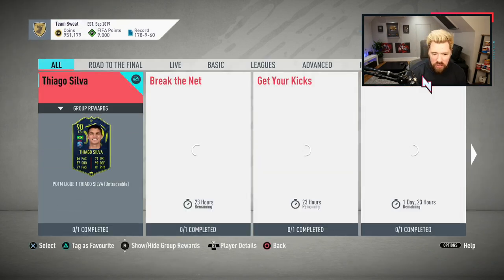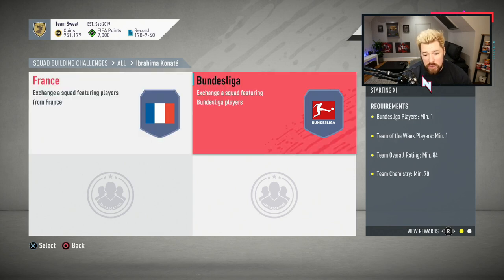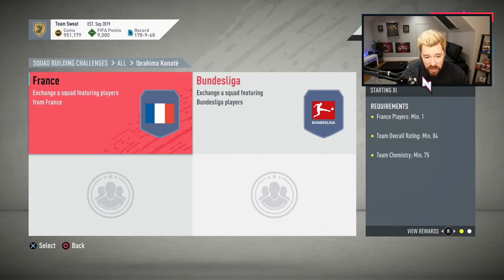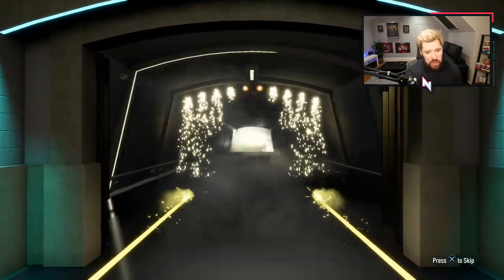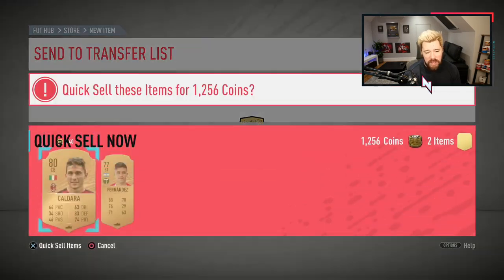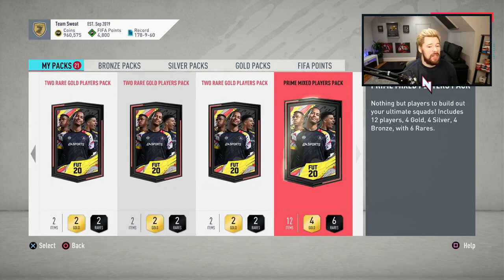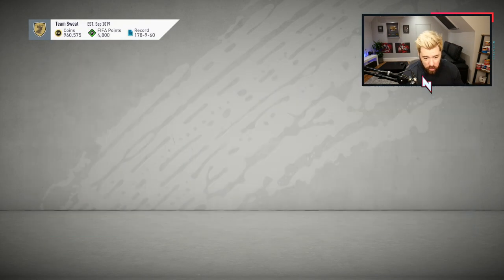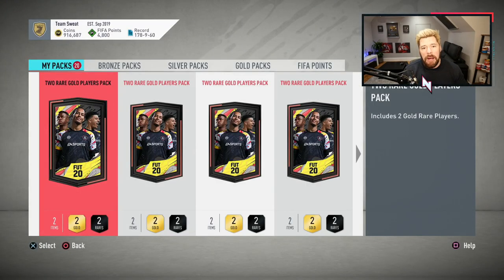82 ROAD TO THE FINAL KONATE SBC! - FIFA 20 Ultimate Team